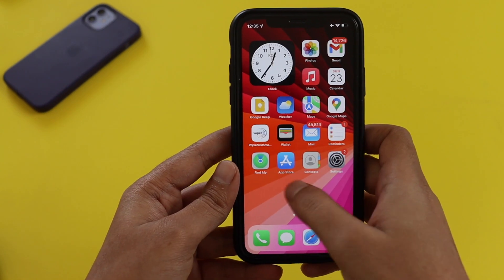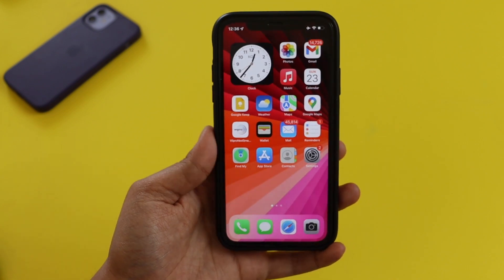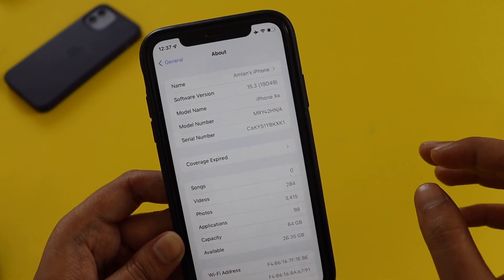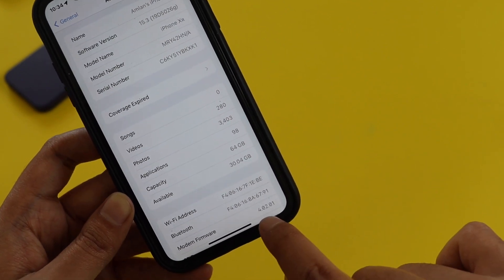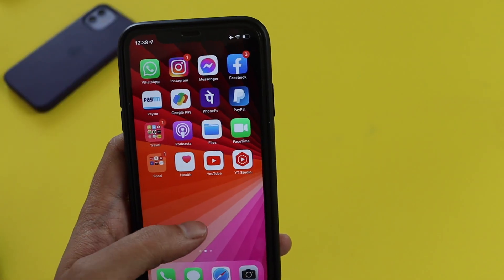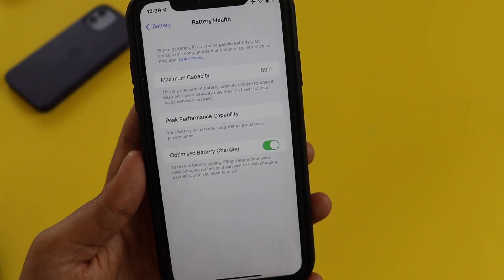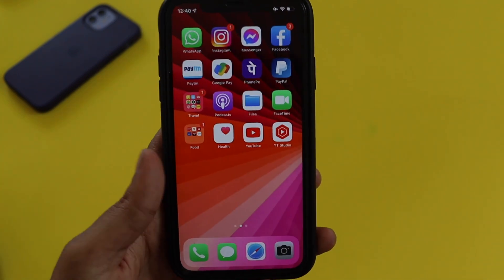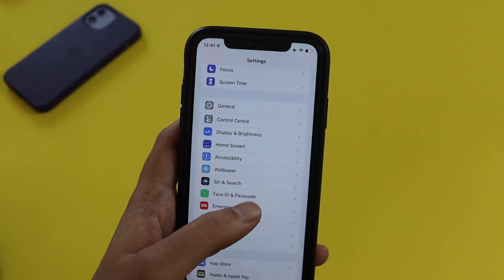iOS 15.3 - RC Update on iPhone XR !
iOS 15.3 RC Update has been released for all iOS 15 Beta Testers. In this video, I have covered the details of iOS 15.3 RC update on my iPhone XR. Also Given the details, of Benchmarking scores and Performance after updating to iOS 15.3 RC. Watch the video till the end, if you want to know about latest iOS 15.3 update which will be released to Public soon.